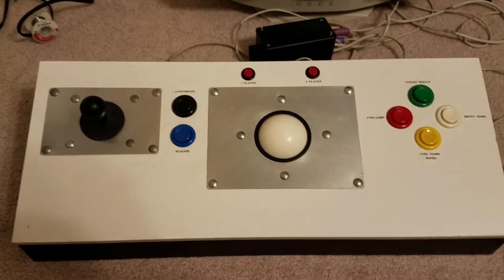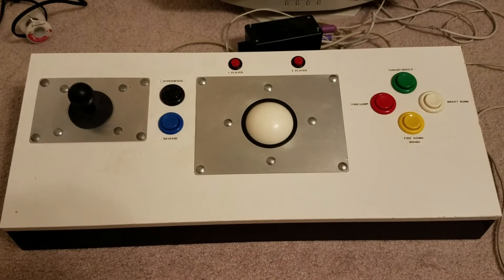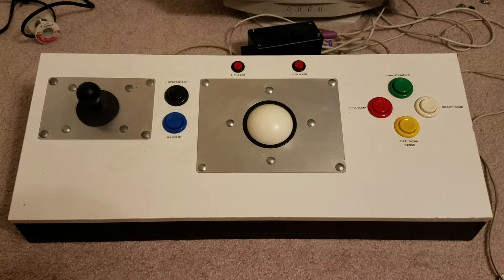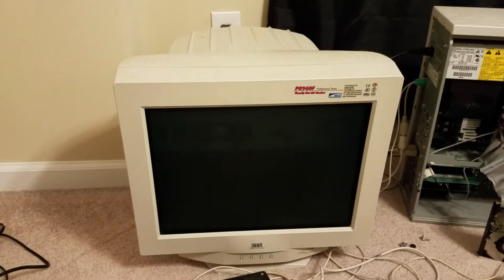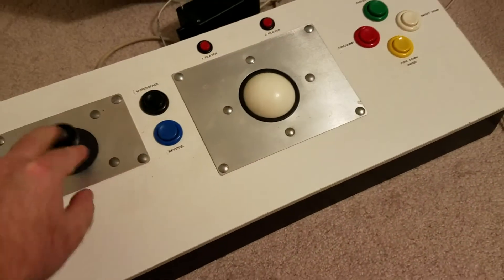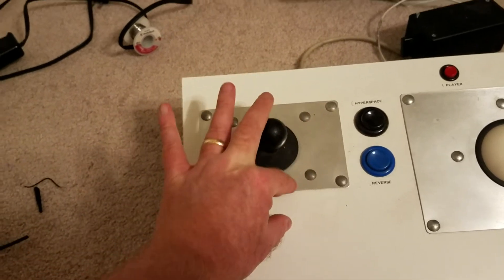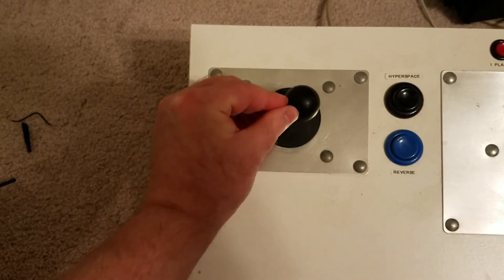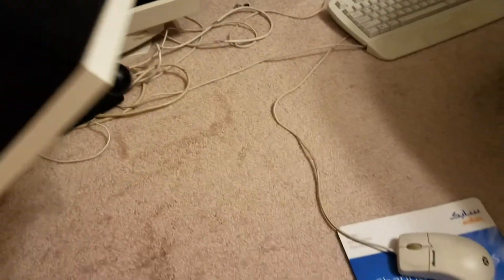Arcade Panel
Custom Built Arcade Panel